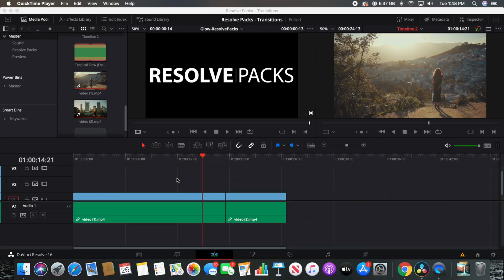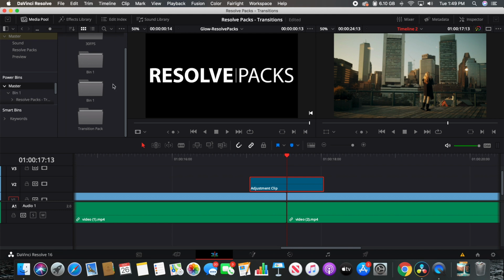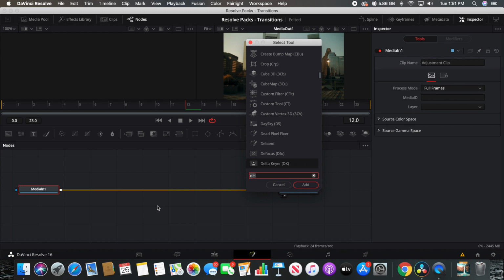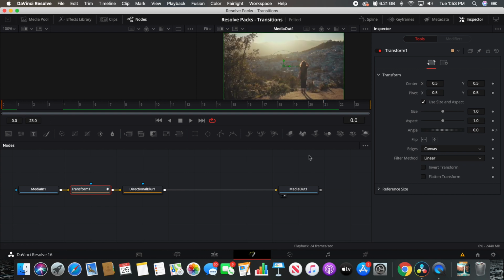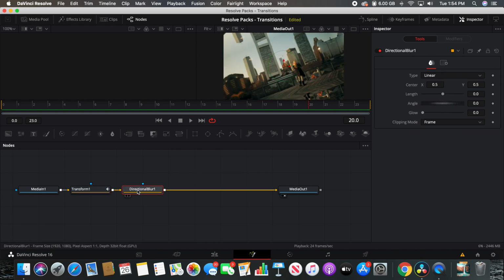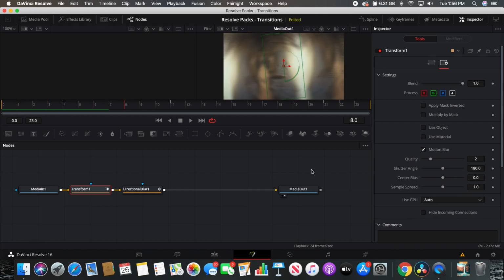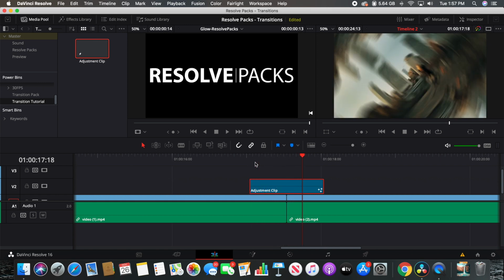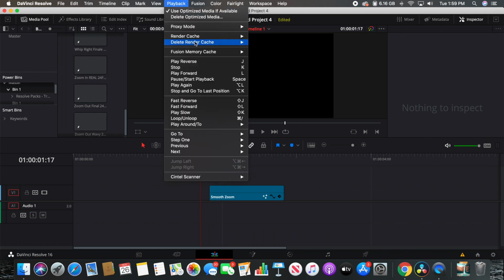How to create a SMOOTH SPIN ZOOM TRANSITION - DaVinci Resolve 16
If you guys are interested in the pack, head on over to Resolvepacks.com. Pack is constantly being updated and you receive those updates for free as a customer!